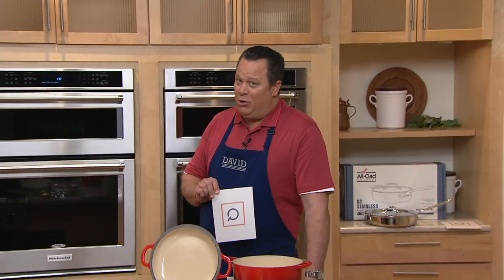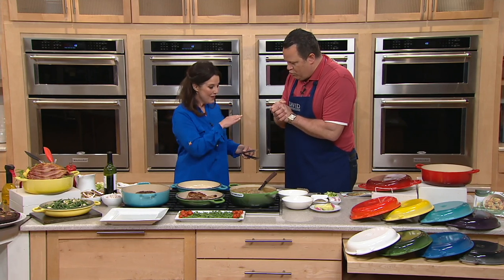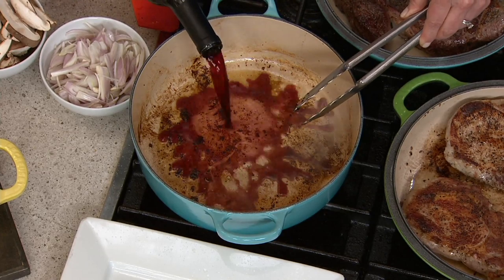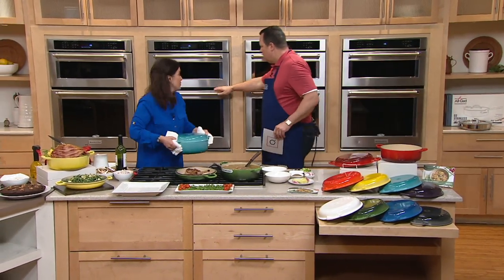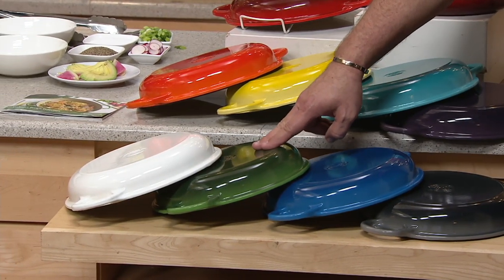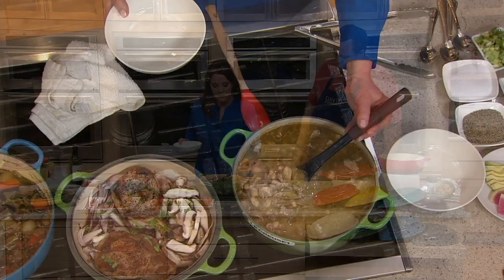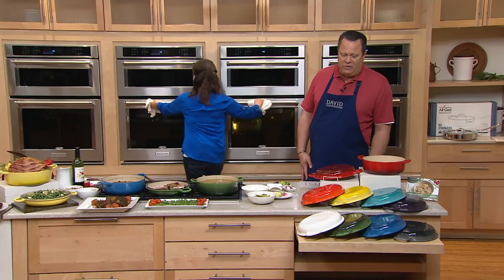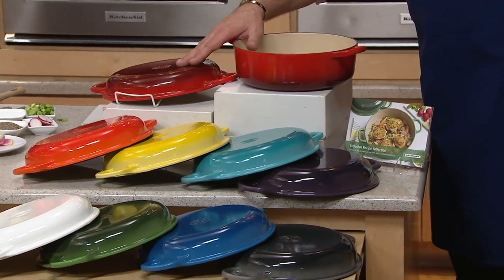Le Creuset Cast Iron 4.25qt Multifunction Dutch Oven with Baker Lid on QVC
Le Creuset Cast Iron 4.25qt Multifunction Dutch Oven with Baker Lid